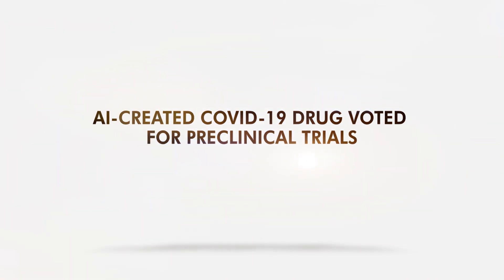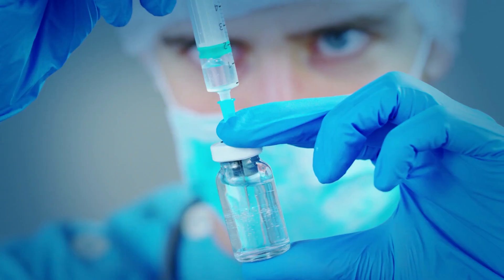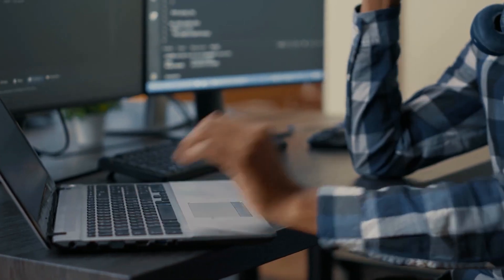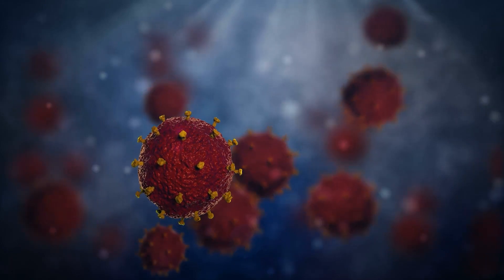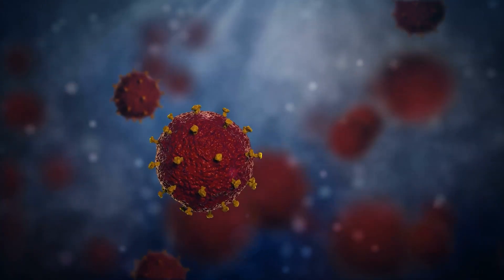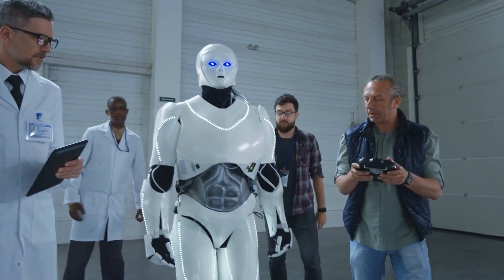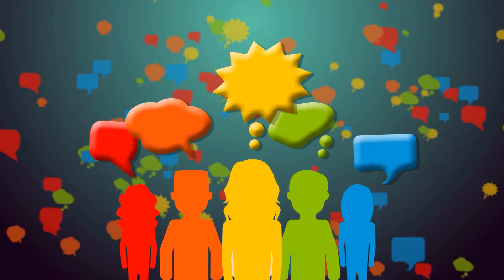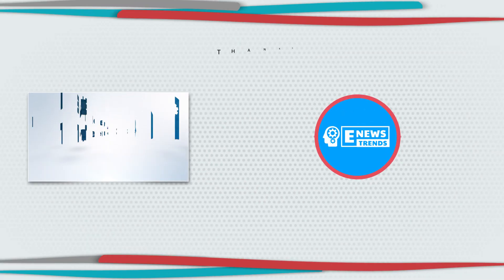AI-Created COVID-19 Drug Voted for Preclinical Trials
covid, covid vaccine, vaccine covid, AI, AI covid drug, covid drug AI

A new drug candidate for COVID-19 was mostly developed using AI.